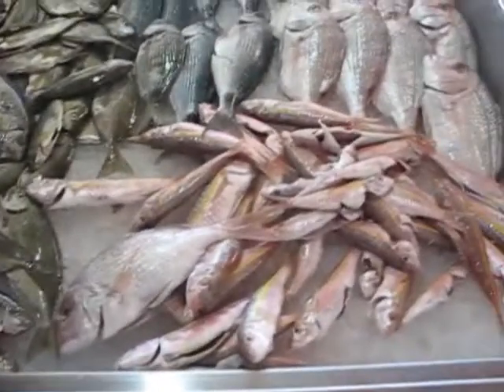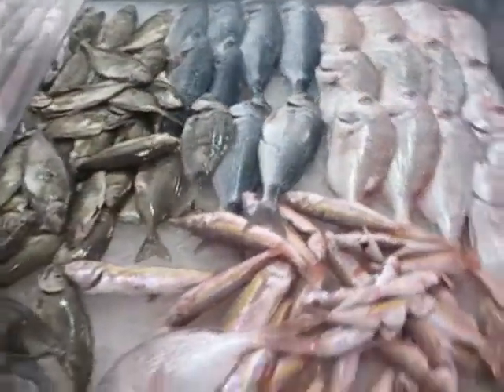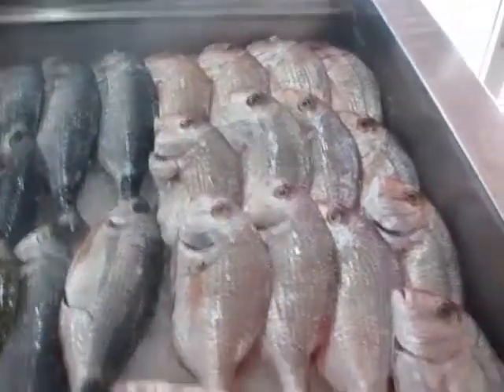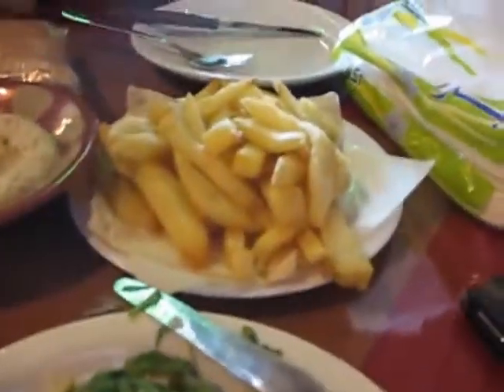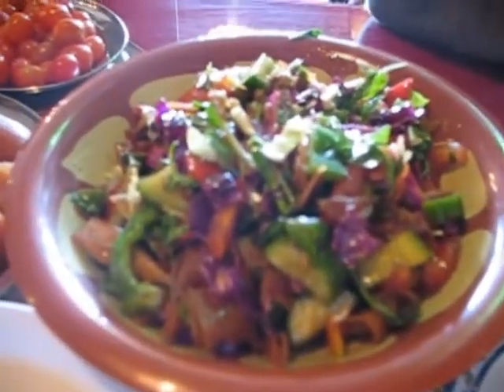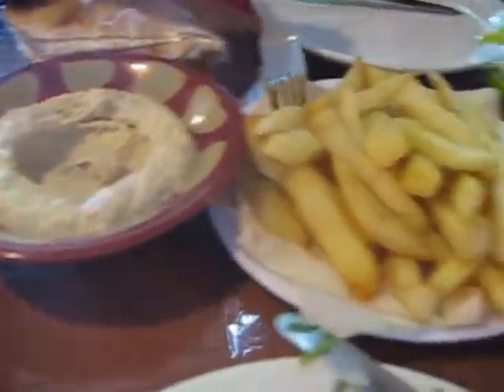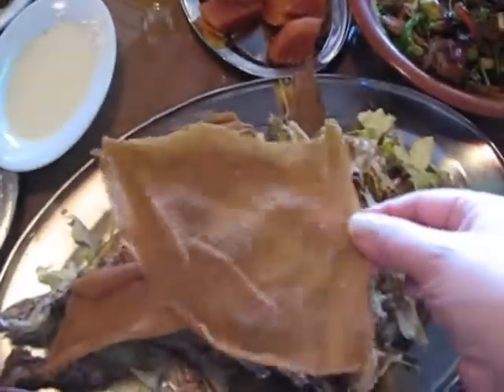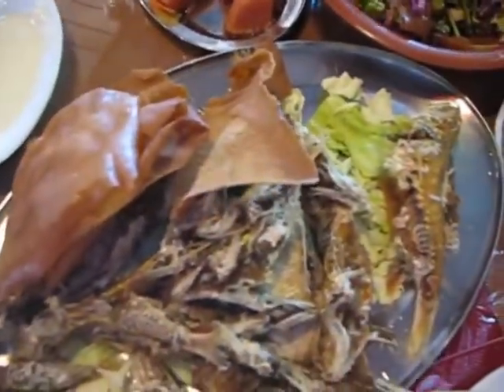A Fried Fish Meal in Tripoli, Lebanon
Fresh Fish in Tripoli Lebanon